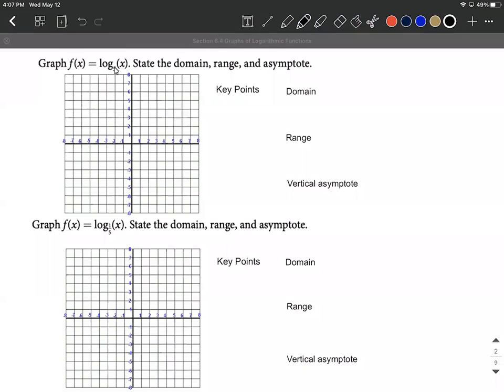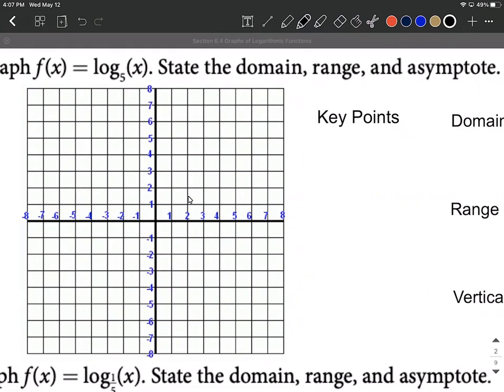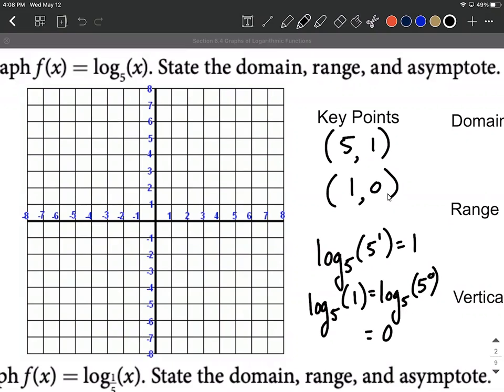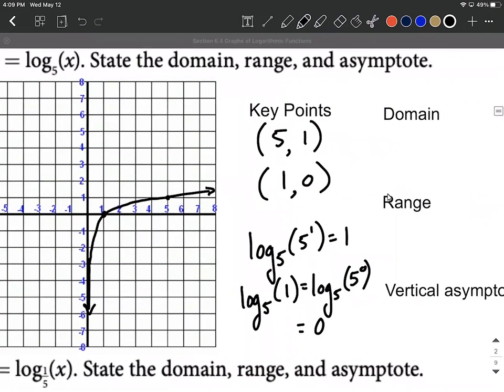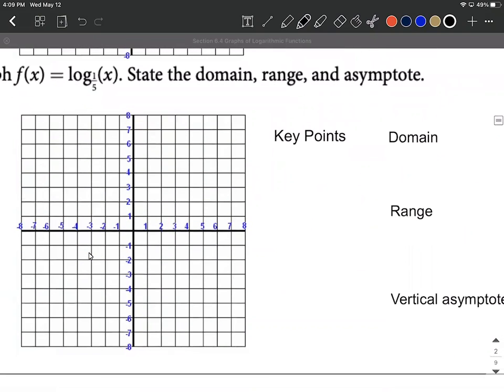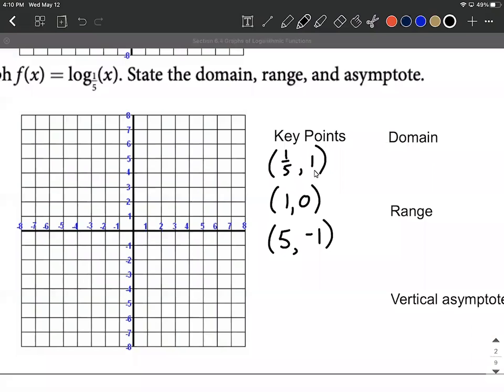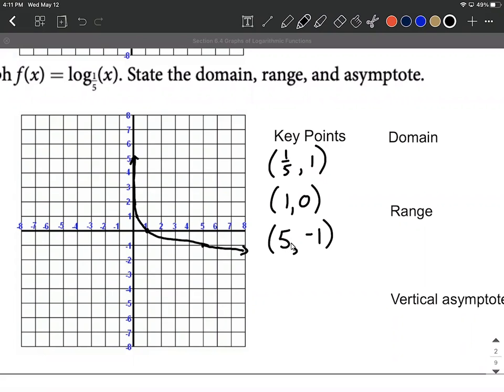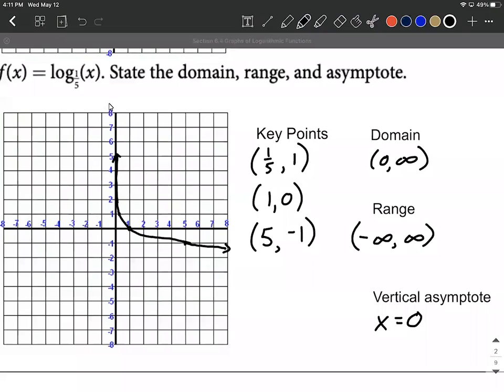Graph Logarithmic Function by identifying key points, base greater than one and base between 0 and 1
In this example, we graph basic logarithmic functions by identifying key points on their graphs.  Examples include a log with base greater than one and another with base between zero and one.  After we have graphed the functions, we identify the domain, range, and vertical asymptote.